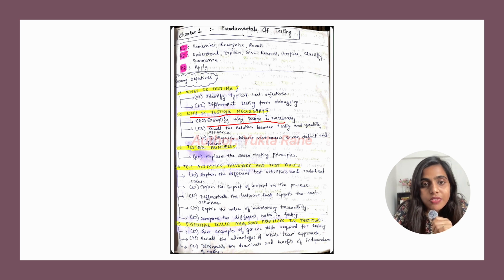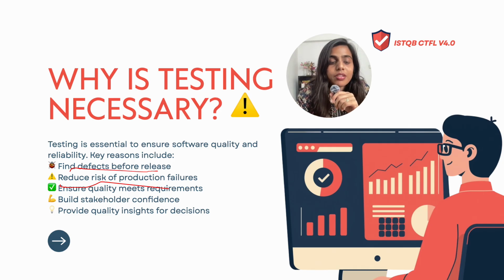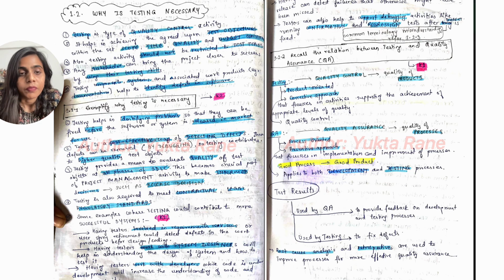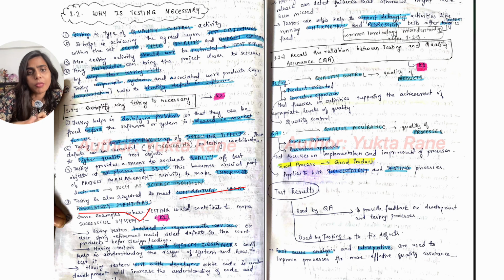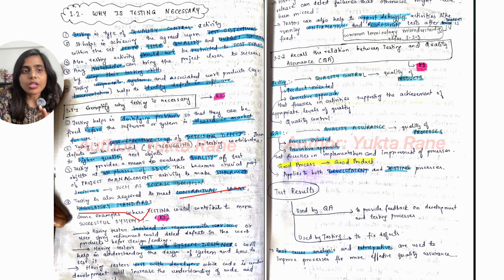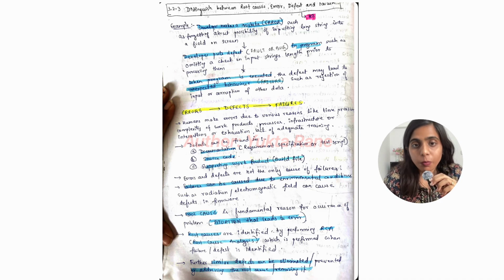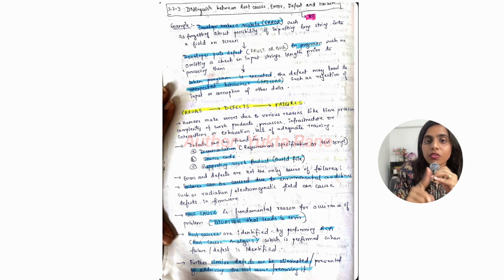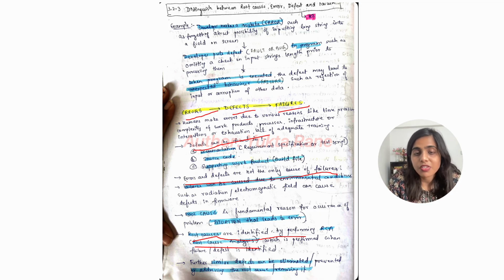ISTQB CTFL | Why is Testing Necessary? (Module 1.2) | Real Examples + Exam Focus 🚀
🚀 ISTQB CTFL Series – Chapter 1: Fundamentals of Testing | Module 1.2: Why is Testing Necessary?

Welcome back to the ISTQB Foundation Level (CTFL) series!
In this video, we cover one of the most important and practical topics — Why Software Testing is Necessary.

If you’ve ever wondered “Why do we need testing if developers already write code?” — this video will give you a clear, real-world answer + exam-focused understanding.

🎯 What you’ll learn in this video:
✔ Why defects occur in software
✔ How defects lead to failures
✔ Real-world impact of software failures
✔ Importance of testing in reducing risks
✔ How early testing saves time and cost
✔ How testing builds confidence in product quality

🧠 Key Concepts Explained:

Defect → Failure relationship
Risk reduction through testing
Cost of fixing defects at different stages
Real-life examples of software failures

📚 ISTQB Exam Focus (Very Important):
This module mainly covers K2 (Understand level)
👉 Expect scenario-based questions like:

Impact of defects
Why early testing is beneficial
Role of testing in risk reduction

📌 ISTQB CTFL Exam Quick Info:

40 Questions
60 Minutes
65% Passing Score

✔ Learn testing fundamentals from scratch
✔ Prepare for ISTQB certification simultaneously
✔ No need for extra study materials
✔ Simple + practical + exam-focused approach

🎥 Next Video:
Module 1.3 – Testing Principles

📸 Instagram: @automation.edge.academy (Quick revision reels)

Because here, we don’t just study… we master testing step by step 🚀